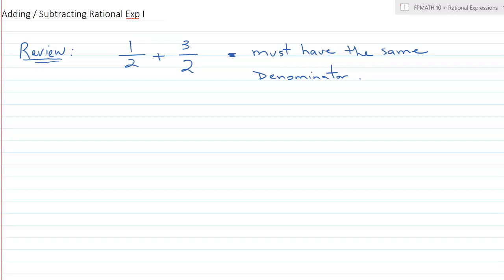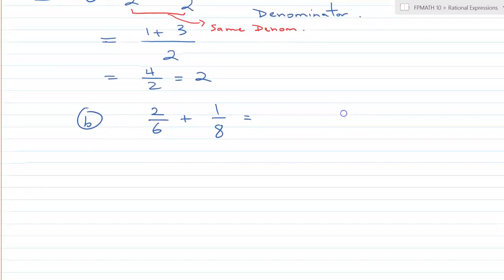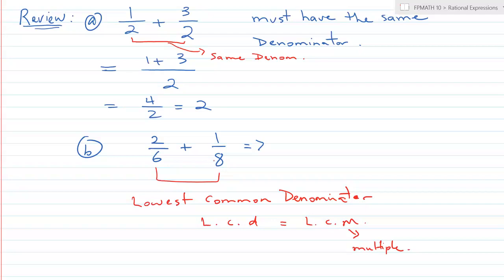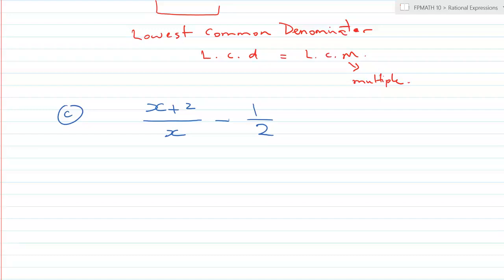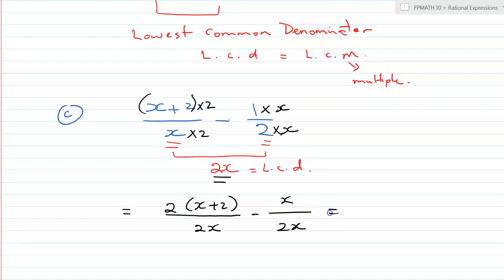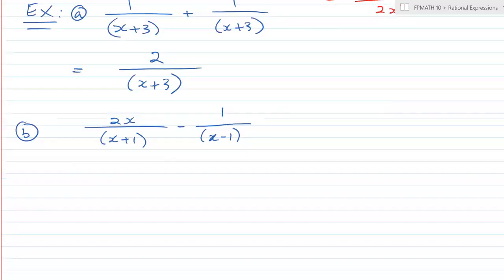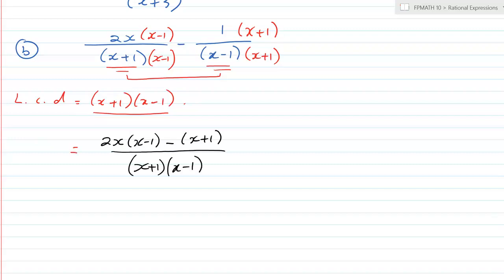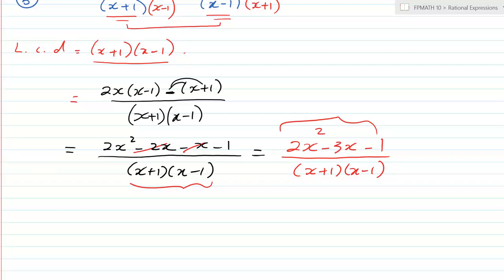Adding & Subtracting Rational Expressions- STEP-BY-STEP GUIDE - Part I Pre-Calculus 11 - Algebra I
This video from the MathSupport channel ( ⁨@mathsupportnow ) provides a comprehensive review of adding and subtracting rational expressions, starting with a quick review of adding fractions, then extending to rational expressions with variables. The lowest common denominator (LCD) is emphasized throughout, with step-by-step worked examples that build confidence and avoid common mistakes.

What You Will Learn:
✅ How to review adding fractions and apply it to rational expressions
✅ How to find and use the Lowest Common Denominator (LCD)
✅ Adding rational expressions with different denominators
✅ Subtracting rational expressions step by step
✅ How to simplify rational expressions into final form

Who This Is For:
🎯 Students following the BC Math Curriculum (Grade 11 & 12)
🎯 Algebra & Pre-Calculus learners needing rational expressions review
🎯 Test-prep students strengthening skills with worked examples
🎯 Teachers & tutors looking for clear, structured explanations
🎯 Anyone wanting to improve algebra skills through practice

00:00 – Introduction
00:03 – Review of Adding Fractions
01:10 – Adding Rational Expressions
03:42 – Subtracting Rational Expressions
06:00 – Additional Examples (Adding & Subtracting)
08:43 – Wrap-Up

👍 Like if this helped you with rational expressions
💬 Comment and suggest any future math video lessons you like to see
📤 Share with friends & classmates preparing for math exams